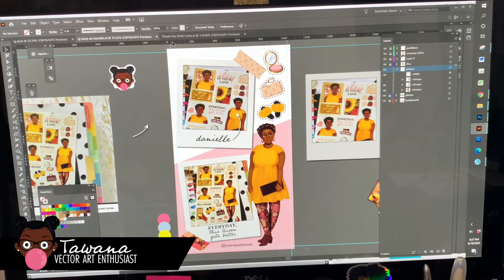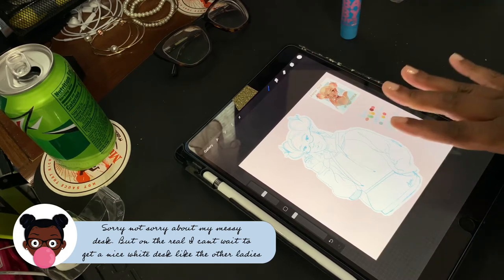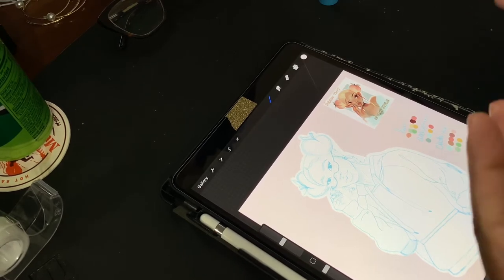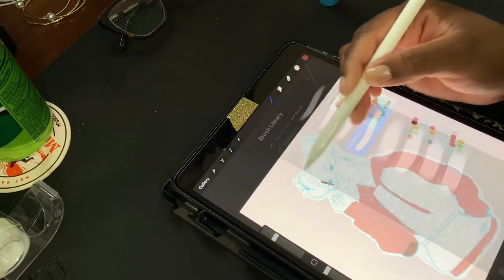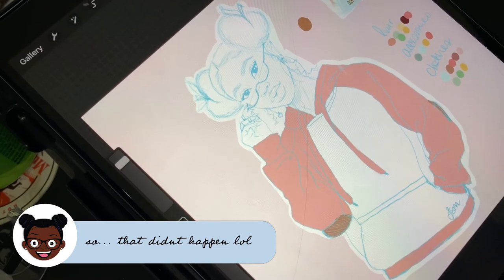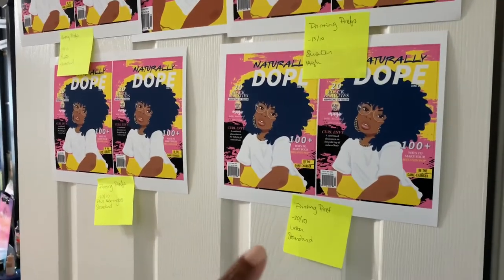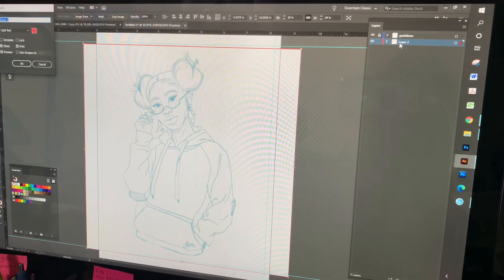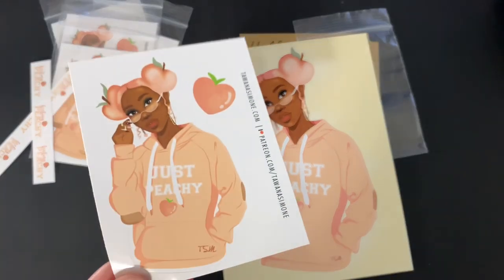ENTREPRENEUR VLOG | NEW THANK YOU CARDS, TESTING PRINTS & MEET PEACHES| TAWANA SIMONE✿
Hey y'all!!!

I'm making new thank you cards that I've already updated again since adding prints to my shop. I'm completely in love with Peaches so be on the lookout for her.

Quick Tidbits :
• I'm in VA & NC
• I am a digital content creator & work in project management
• Creating stickers for black women who plan and craft
• I have a spoiled pug name Penelope♥

Follow meh!

📸: iPhone XR